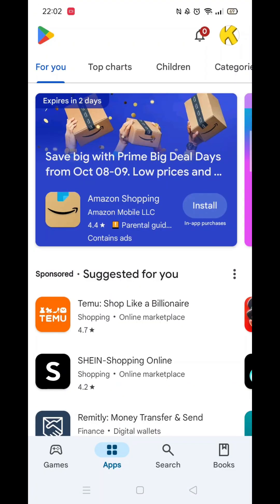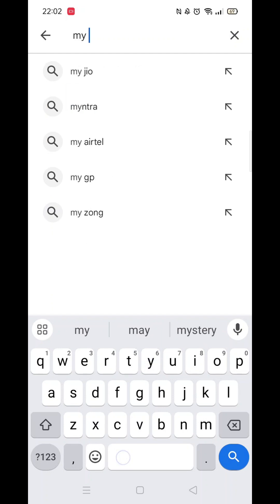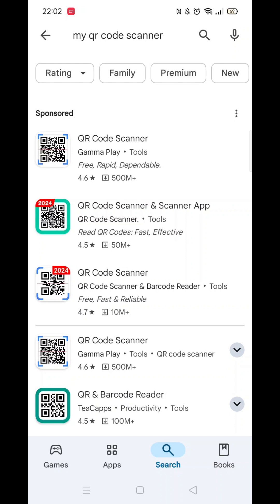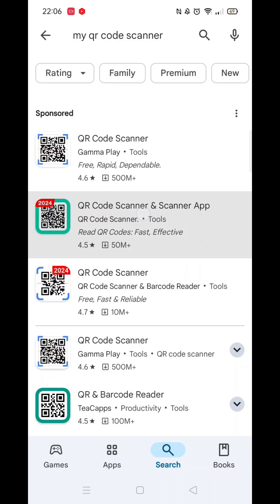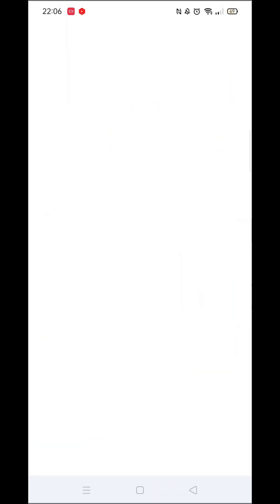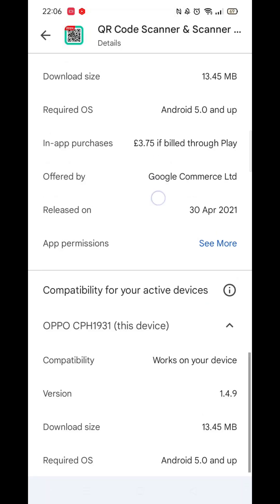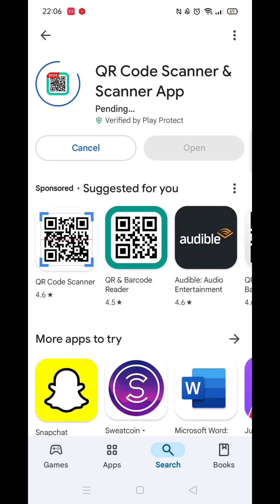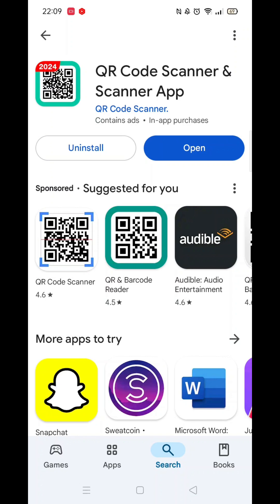How To Download My QR Code Scanner App From Play Store (Full Tutorial)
This video will show you how to download the My QR Code scanner app from the  Play Store.